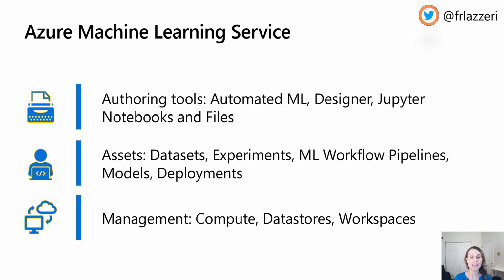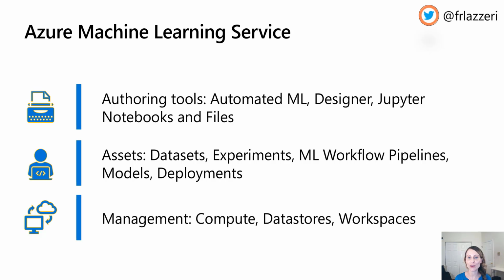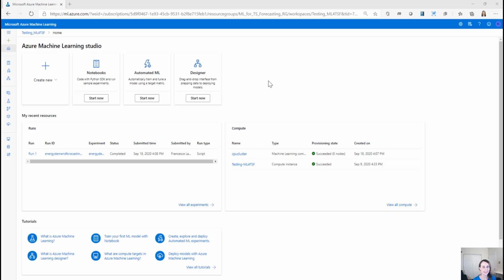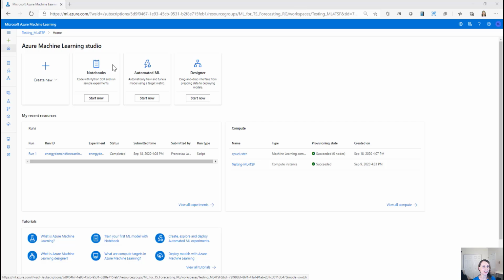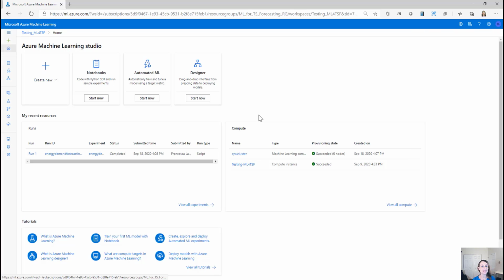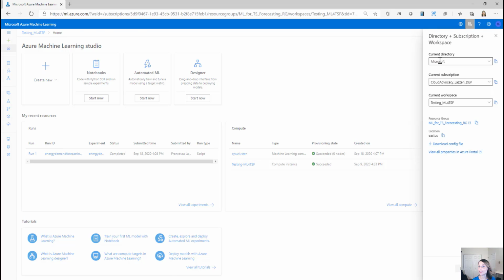Azure ML Tools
How Azure Machine Learning tools can accelerate your machine learning journey.

In these videos, you will learn the most important concepts of the machine learning workflow that data scientists follow to build an end-to-end data science solution on Azure. You will learn how to find, import, and prepare data, select a machine learning algorithm, train, and test the model, and deploy a complete model to an API. You will get tips, best practices, and resources you and your team need to continue your machine learning journey, build your first model, and more.
In this course, we will cover the following topics:
• Basics of machine learning
• How to select the right machine learning algorithm for your data science scenario
• How to use Automated Machine Learning to optimize your machine learning deployment flow
And you will complete the following hands-on exercises:
• Build a machine learning model with Azure Machine Learning designer
• Deploy and consume a machine learning model with Azure Machine Learning designer
• Deploy your machine learning model on Azure
Additional Resources